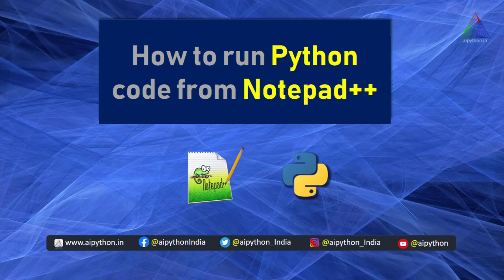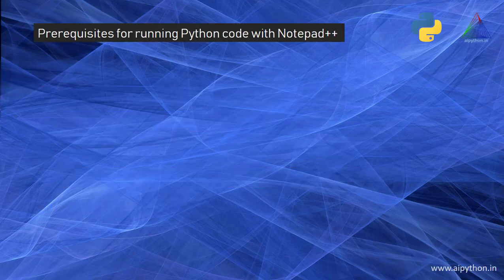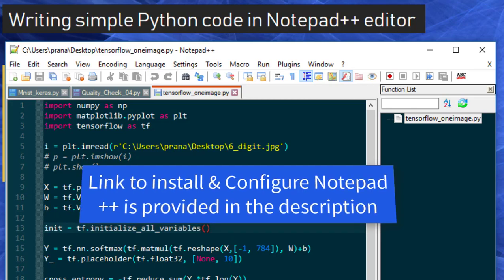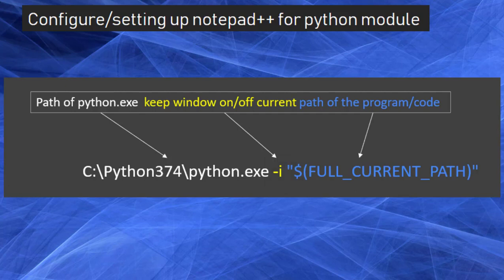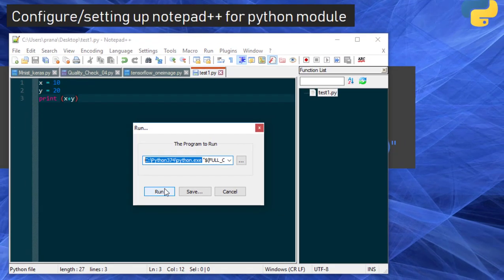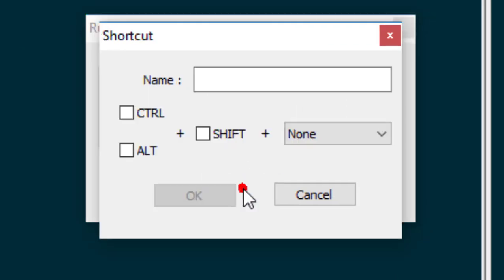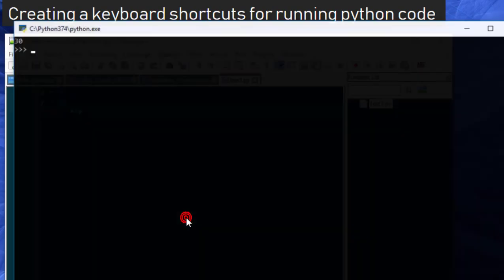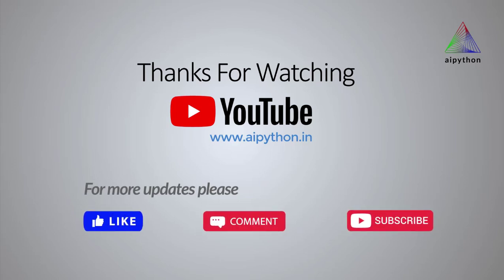Python and Notepad++ | Running python code from Notepad++ | Python Tips 2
➿ Learn to run python code from notepad. In this video, you will learn to configure notepad++ editor to execute python code with the help of Python interpreter. Notepad++ is an Open source, a light-weight text editor that supports more than 40 programming language and Python is one of them.

⚙️My Gadget setup for productivity
Recording Mic
SSD for fast Operation
Power Bank
Desktop Monitor
USB 4.0 Hub
Whiteboard (wall-mount)